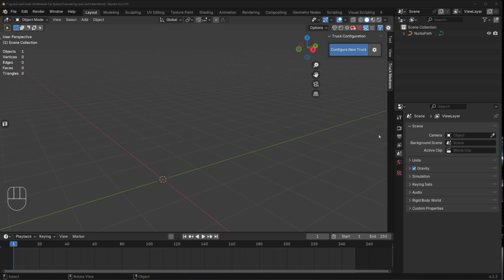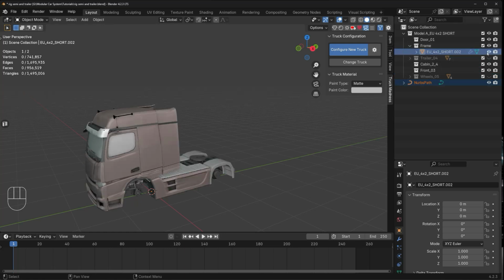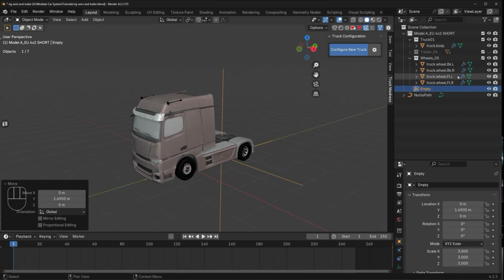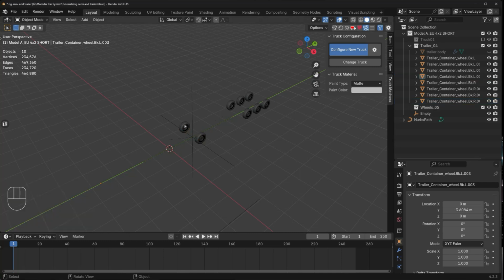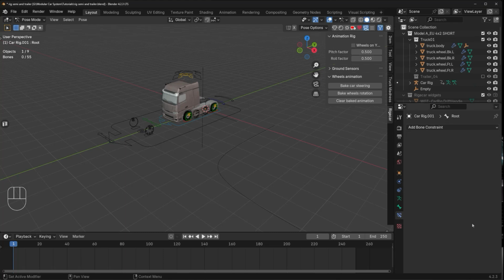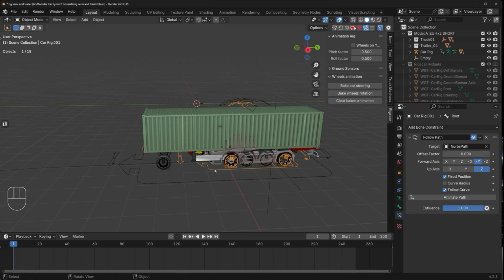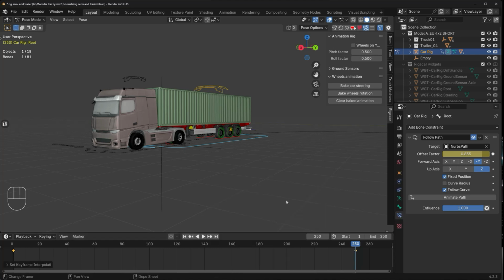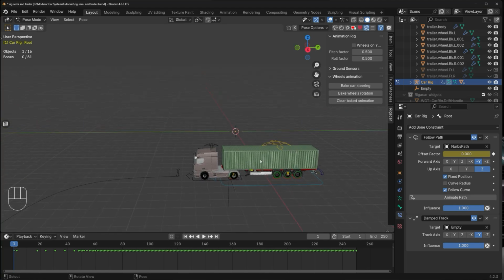Rig a Semi-Truck with a Trailer Using Truck Madness Addon for Blender!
Learn how to rig a semi-truck and trailer in Blender using the Truck Madness addon! This quick and easy tutorial covers setting up realistic movement, steering, and hitching for seamless animation. Perfect for beginners and pros alike.